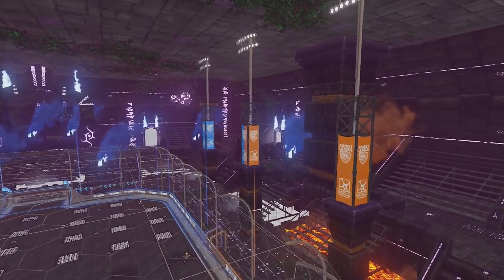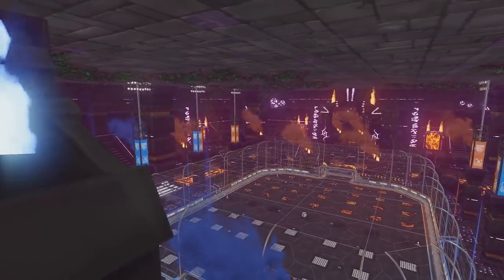A BRAND NEW GAME MODE: INVISIBALL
Check out @LawlerTV

Camera Settings:
FOV: 110
Distance: 270
Height: 90
Angle: -4
Stiffness: 1